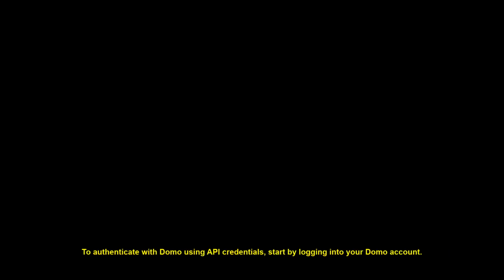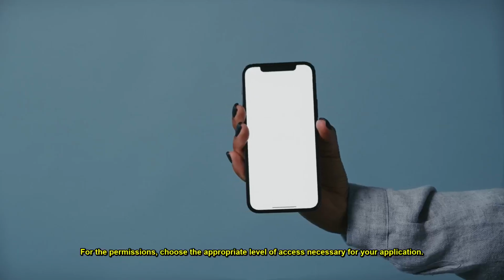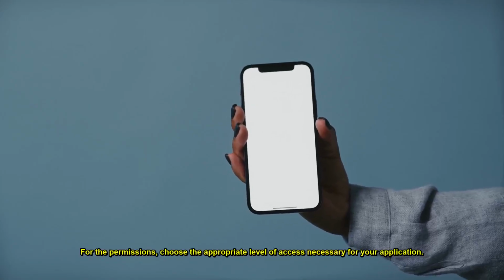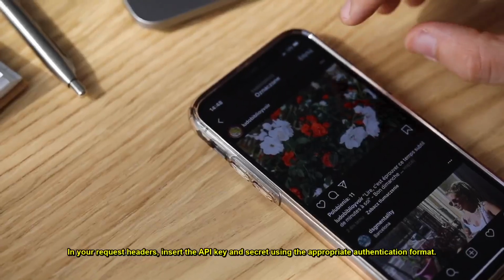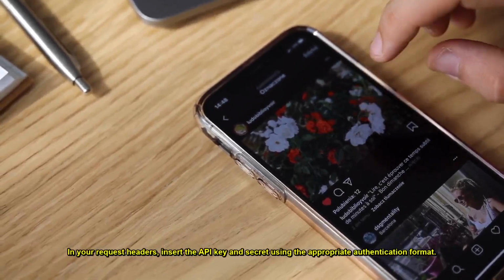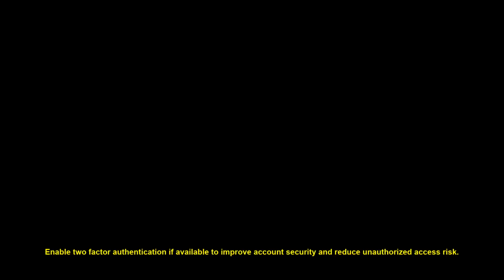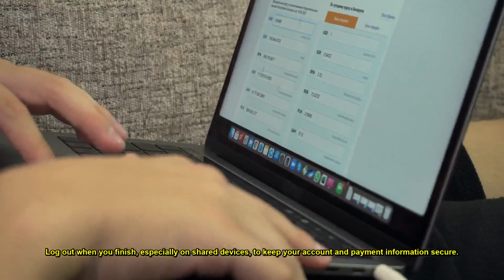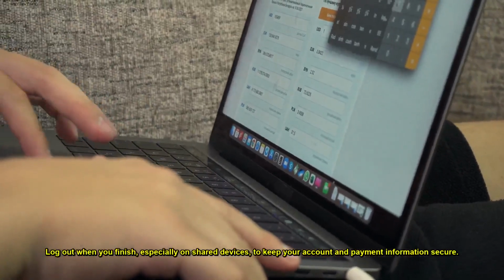How to authenticate with Domo using API credentials - Beginner Guide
In this beginner-friendly tutorial, you'll learn how to authenticate with Domo using API credentials. We’ll guide you step-by-step through the process, ensuring you understand the key concepts and techniques needed to successfully connect to Domo’s powerful data platform. Whether you're a developer or a business analyst, this video will equip you with the knowledge to leverage Domo’s API for your data needs.